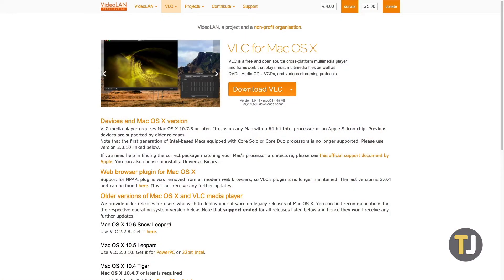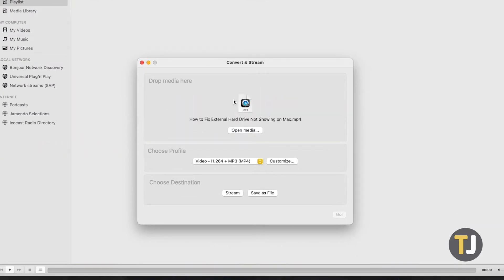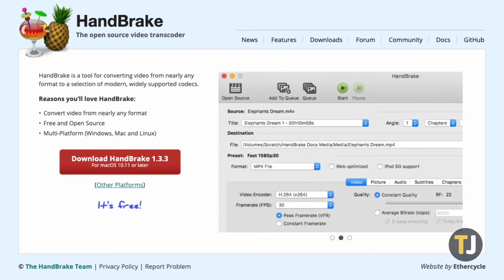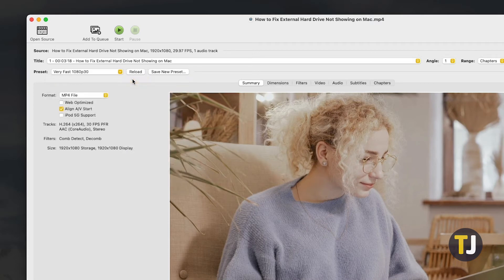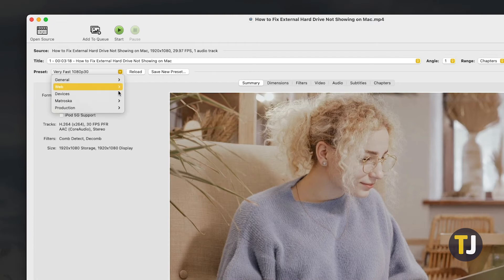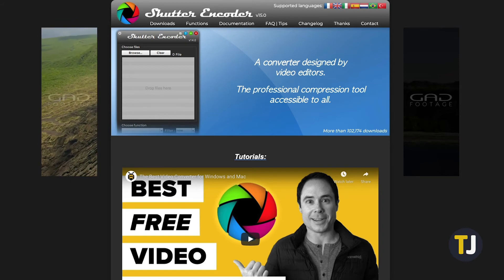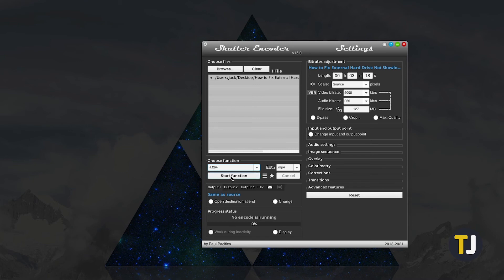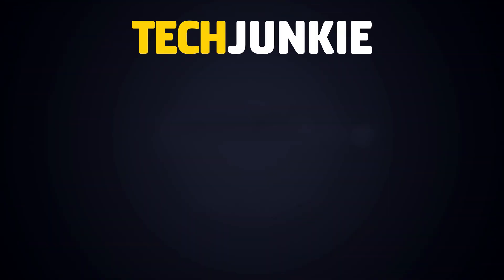Best Video Converters for Mac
Though Apple tries to keep its ecosystem locked down, it ensures that it’s devices are compatible with most popular video formats. If you’ve have or need a video in a more obscure format though, you might have a few issues. Fortunately, the best tools to convert videos to the format you need work across most popular platforms! For free software, here are our top picks!

Music: Put Some Work In (Chillhop Instrumnetal Mix) - Yme Fresh